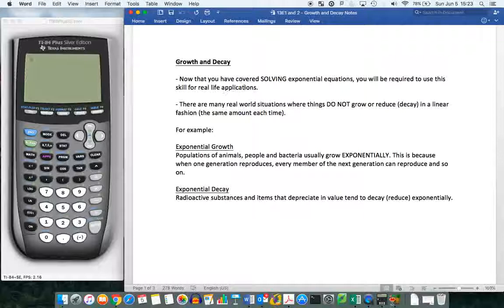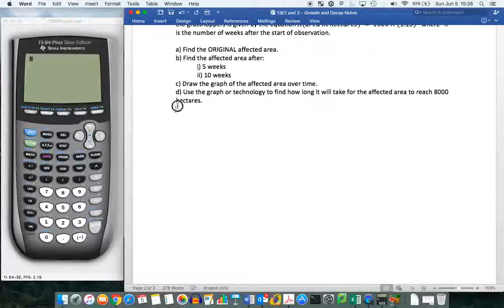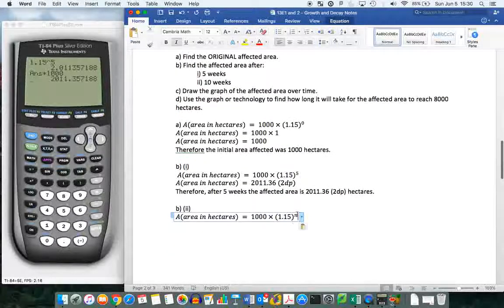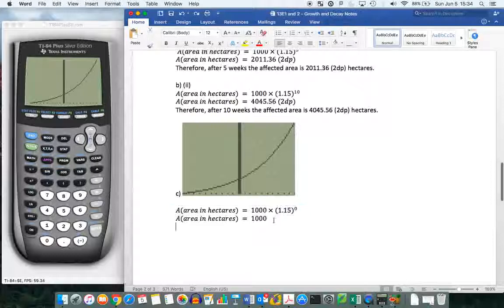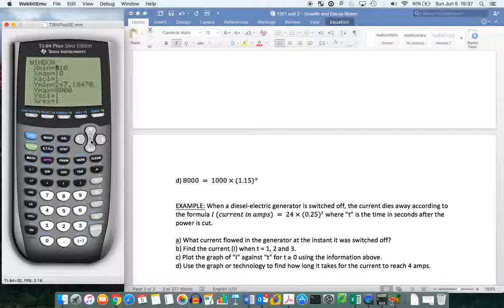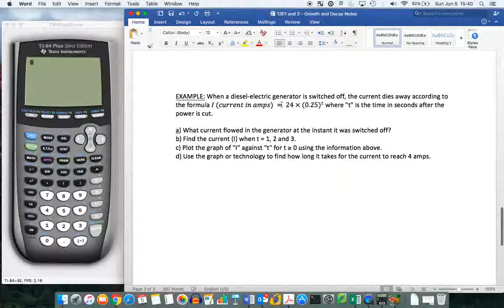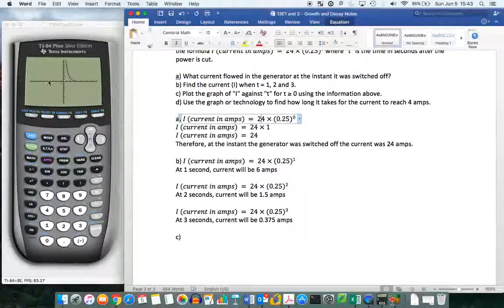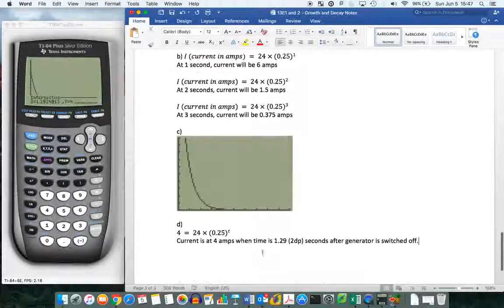Exponential Growth and Decay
Video on Exponential Growth and Decay.